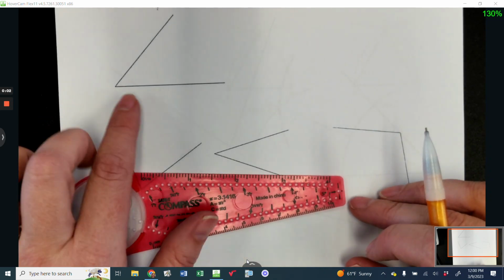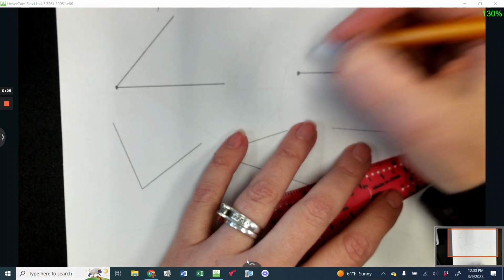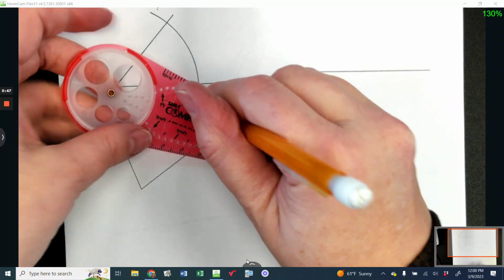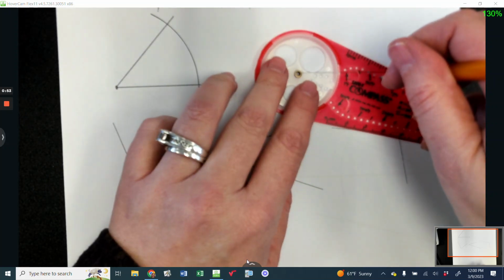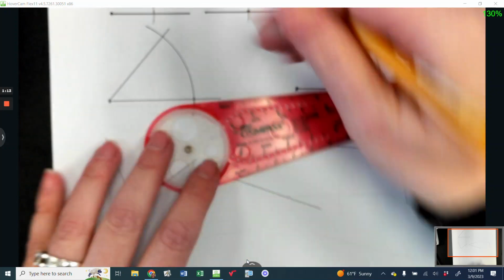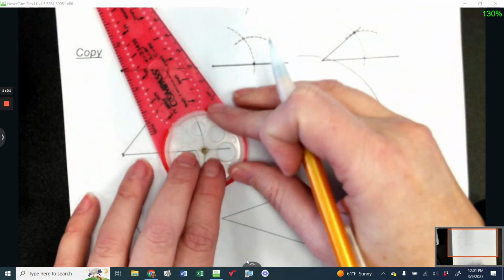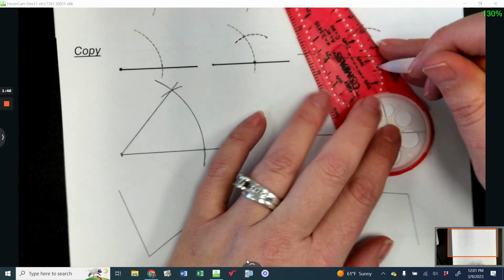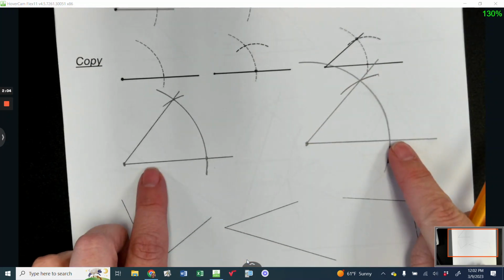Copy an Angle Construction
Construction made with Safe-T compass